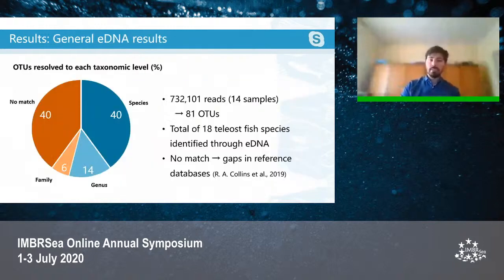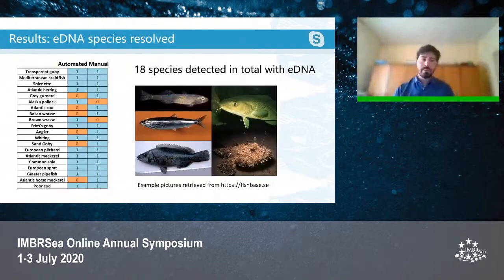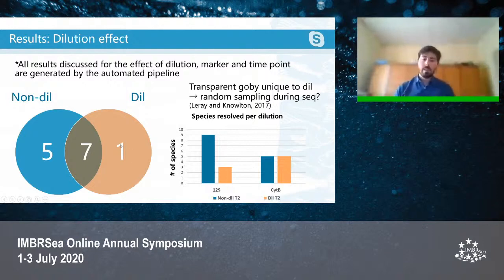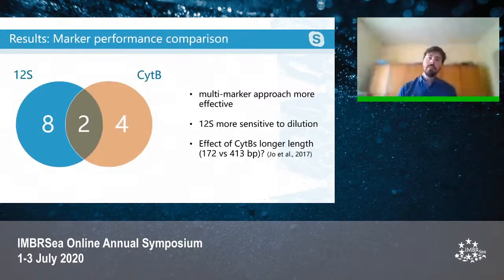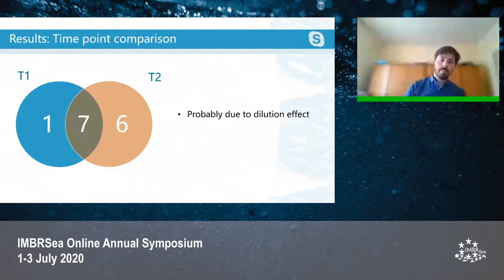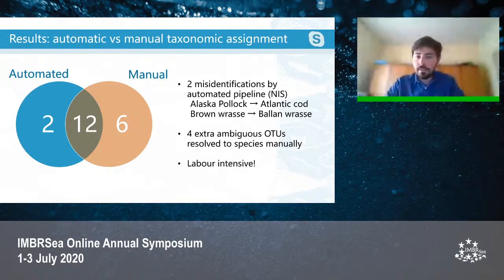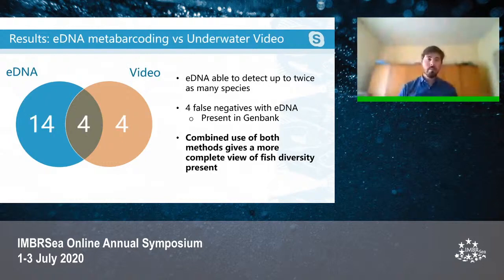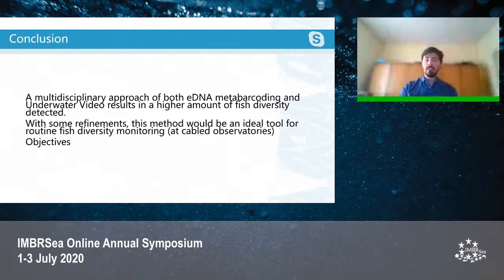Sam Desmet - Day 2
THE COMPLEMENTARY EFFECTS OF USING BOTH eDNA METABARCODING AND UNDERWATER VIDEO FOR MARINE FISH DIVERSITY MONITORING

With anthropogenic impacts threatening fisheries stocks and ecosystems, the need for effective fish diversity monitoring has never been higher. eDNA metabarcoding has proven to be a very sensitive and powerful tool for detecting the presence of species but comes with the limitation of not being able to provide population quality information. Remote Underwater Video on the other hand can provide information on relative abundances and behaviour of species, yet is prone to missing rare species and can have biases towards more mobile and distinctive species. As each method seems to cover the others weakness, the complementary benefits of using both methods in tandem were researched. The combination of both methods resulted in almost three times as many species detected than each method separately. The species overlap between the two methods was also quite low, which further shows their complementary benefits. Target marker selection during the metabarcoding workflow also seemed to majorly impact the species which could be detected using eDNA, as did the dilution which was necessary due to inhibition. With some refinements this method could be the ideal tool for routine fish diversity monitoring.